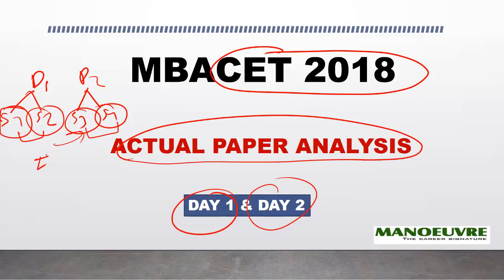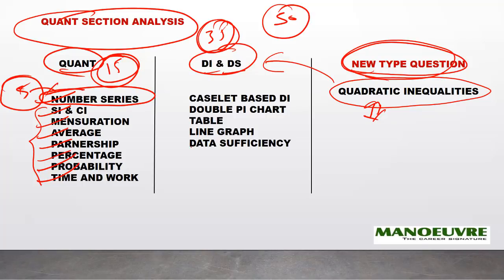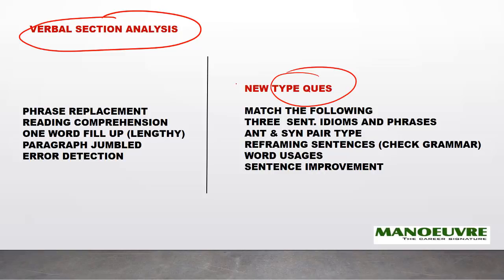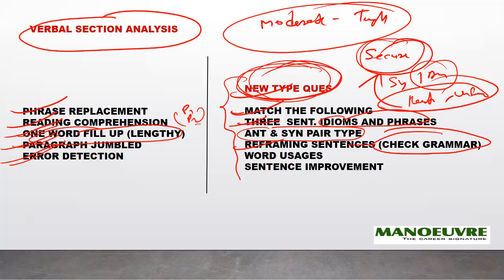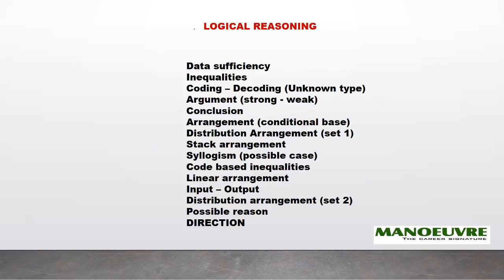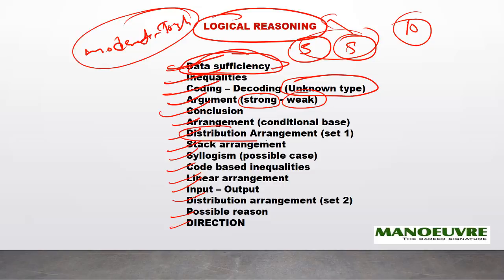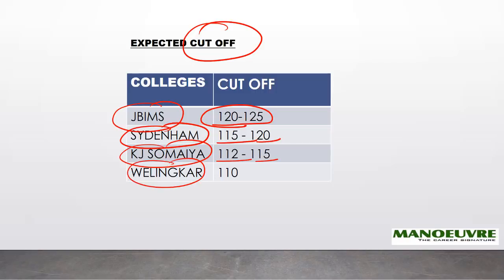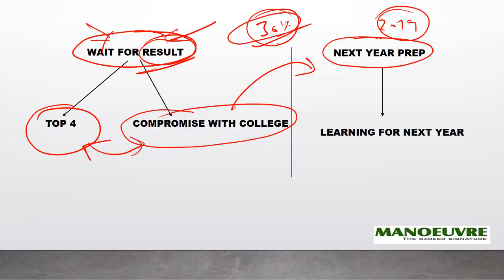MBA CET 2018 ACTUAL PAPER ANALYSIS BY MANOEUVRE